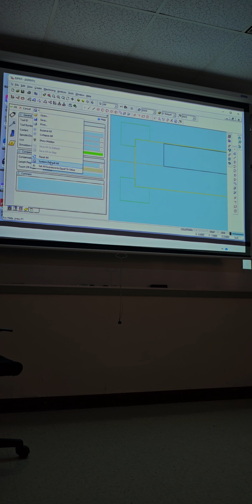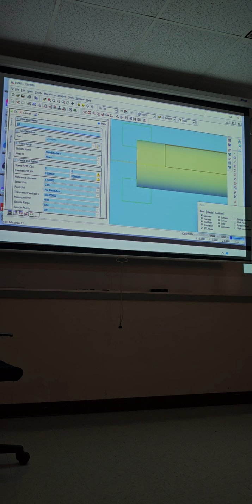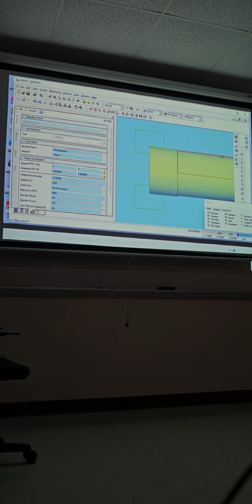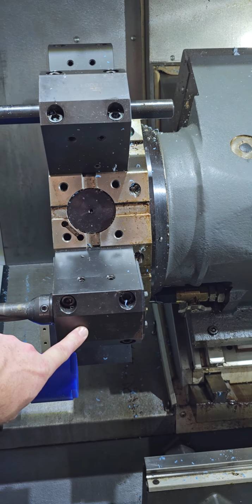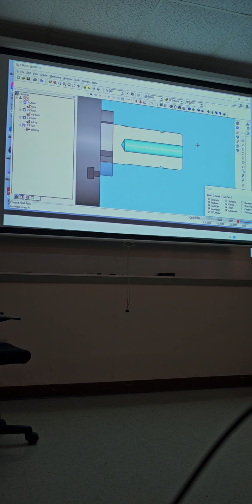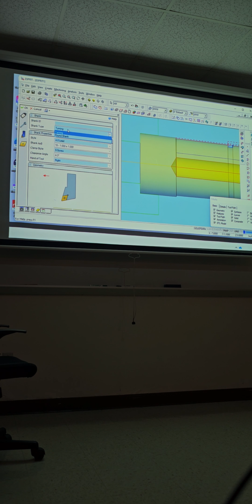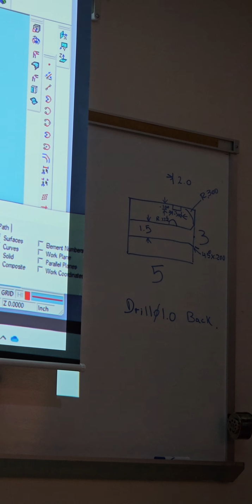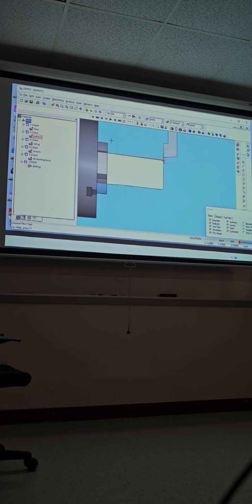eSprit instructions for Facing, OD Turning, Square Grooving, Drilling, Boring, & ID Round Grooving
Chamfer & Radius instructions are also shown/mentioned